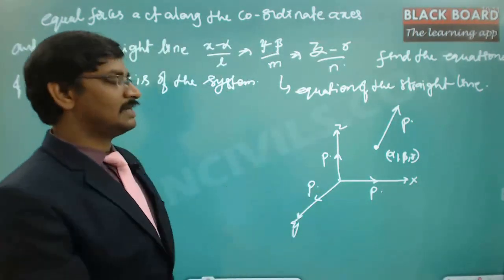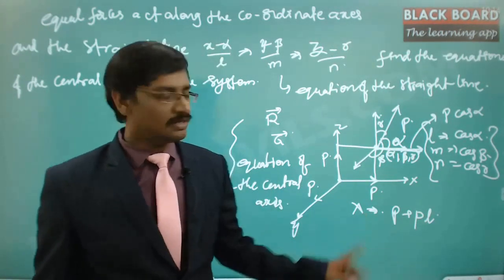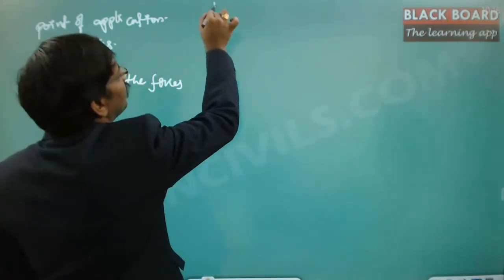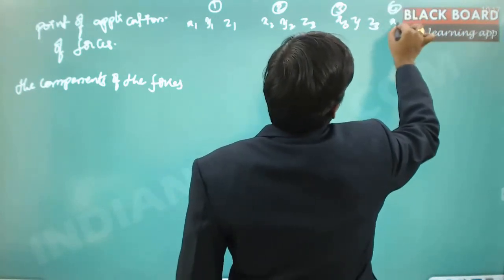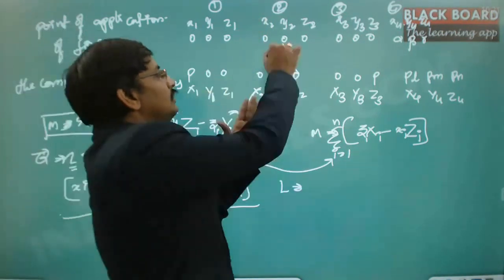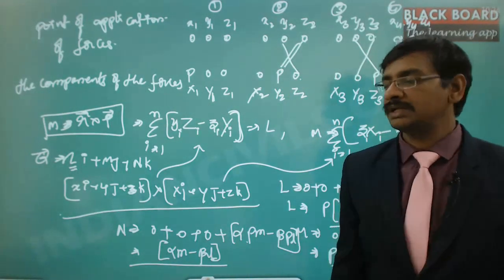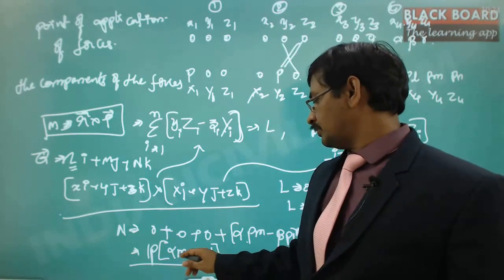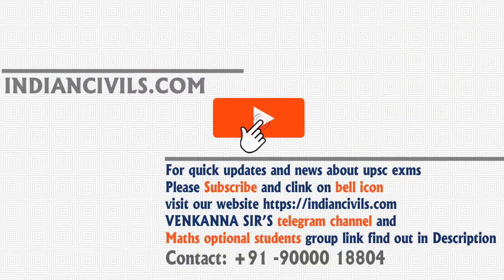Problems on Equilibrium Body in 3D | Dynamics and Statics| Mathematics-Optional |UPSC|By Venkannasir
Mathematics optional is one of the very good scoring subject for upsc civil service exam. It is very easy to prepare and present. INDIANCIVILS.COM is one of the online academy to provide mathematics optional coaching for the UPSC Civil Service Exam. At INDIANCIVILS.COM, you can attend live interactive video classes with complete coverage of syllabus.
For complete details on the mathematics course optional by online classes, you can refer the
"Online IAS Coaching Institute"
ias online classes
civil services exam preparation

These MATHEMATICS optional lectures are conducted by Venkanna Sir though online live classes.